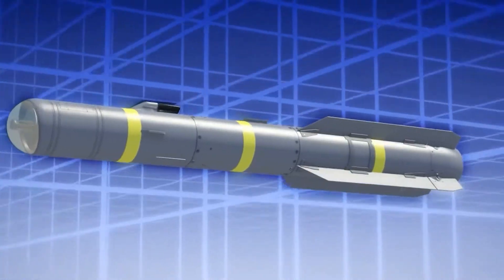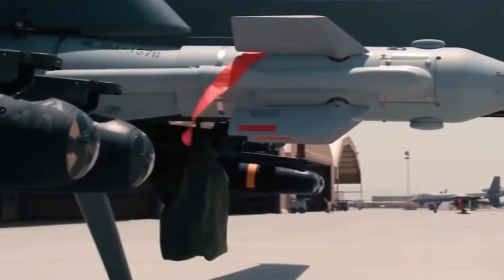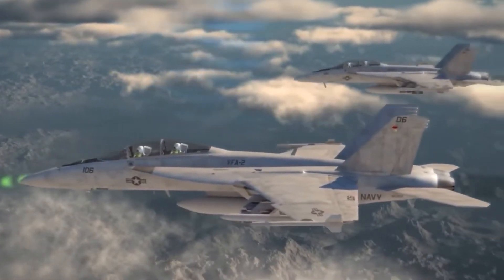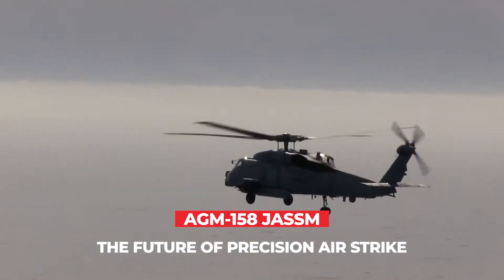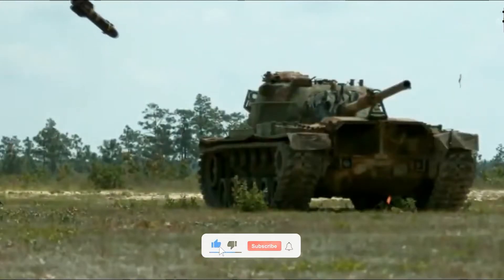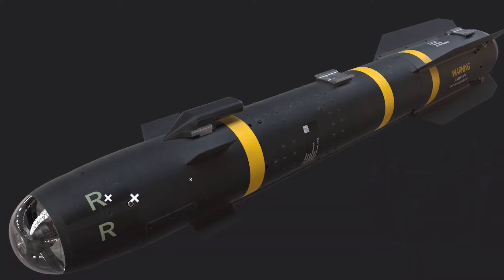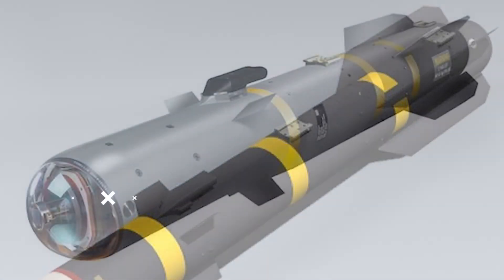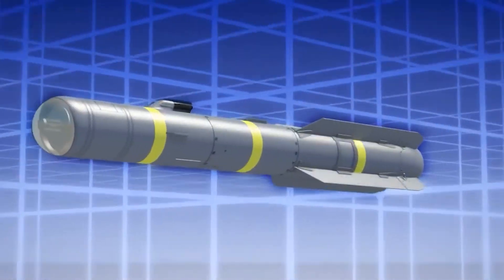AGM-158 JASSM Missile Replaces AGM-179 JAGM Future Precision Air Strike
The AGM-179 will replace the Hellfire AGM-158 JASSM Missile as full-rate production AGM-179 JAGM has been approved by the U.S. military. It is unclear how well it will perform in an era of great power competition with Russia and China challenging U.S. military dominance replace the Hellfire AGM-158 JASSM.

After nearly four decades of service,  the legendary Hellfire missile has a replacement on the way in Lockheed Martin’s AGM-179
Joint Air-to-Ground Missile (JAGM).  U.S. Army approved the JAGM for full-rate production.